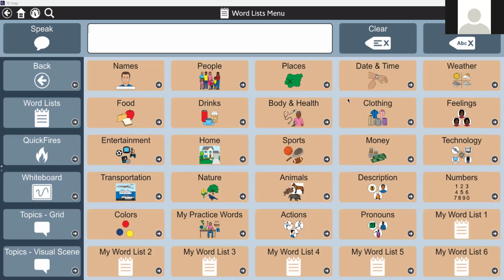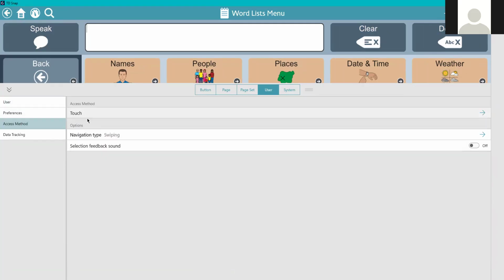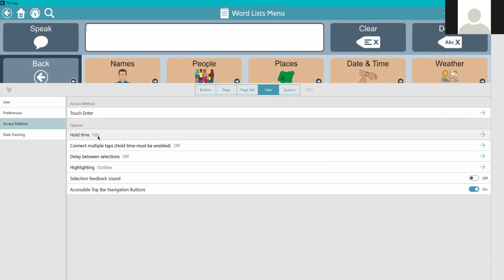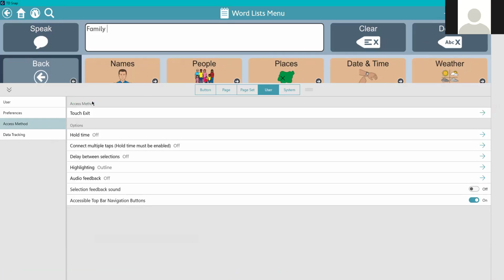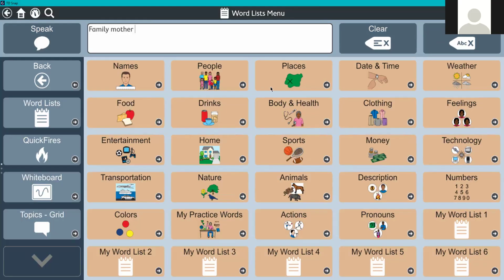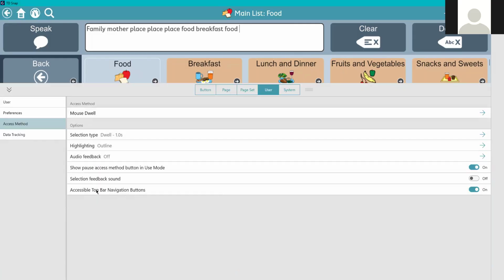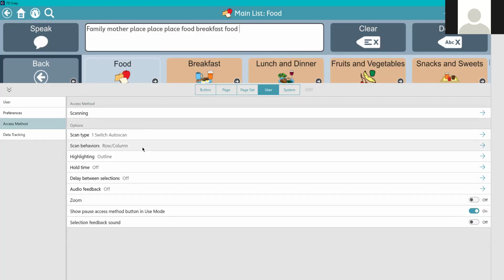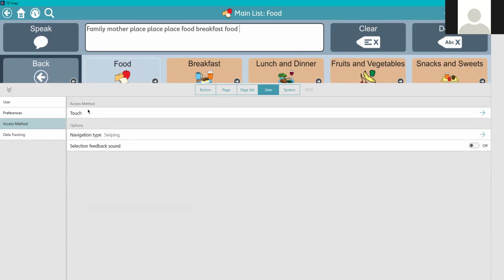TD SNAP- Changing Access Methods and Settings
How to change between access methods and how to find the settings for each.,